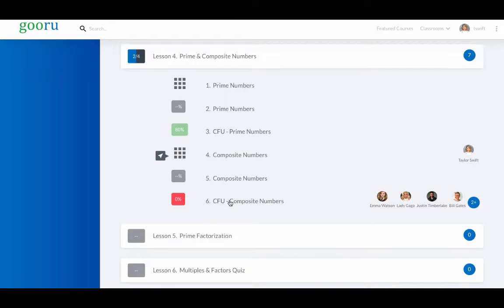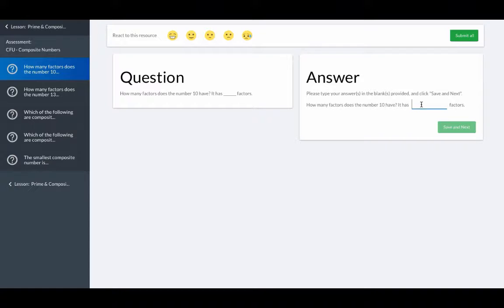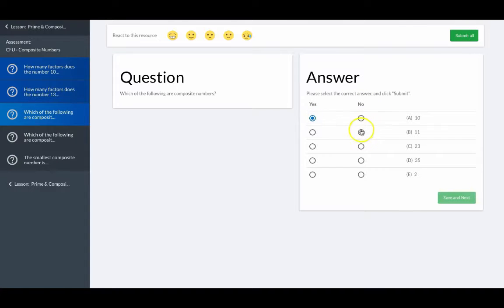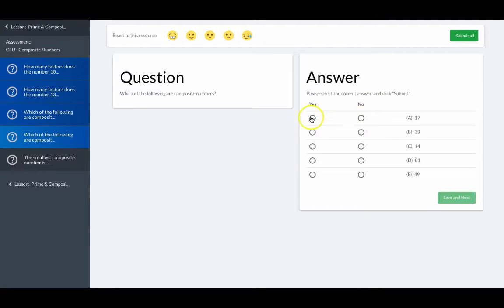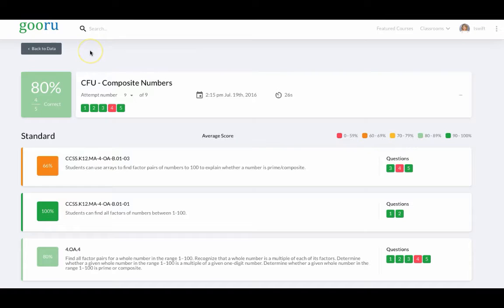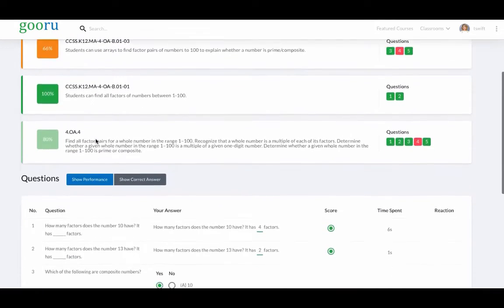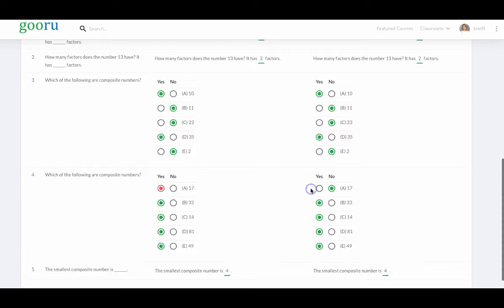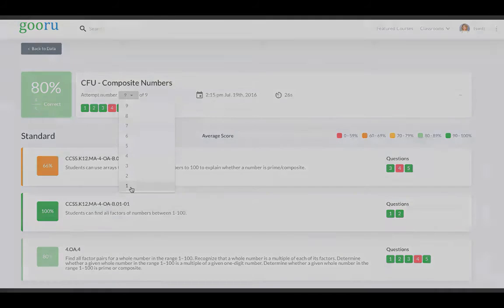Student Example: Generating Real Time Data at LPS